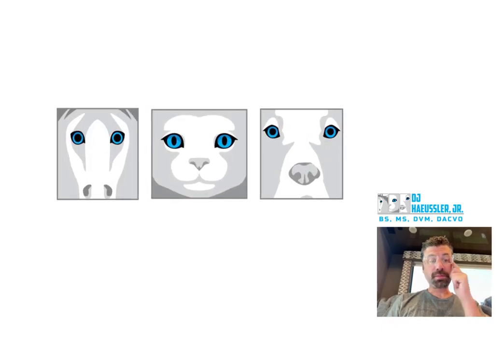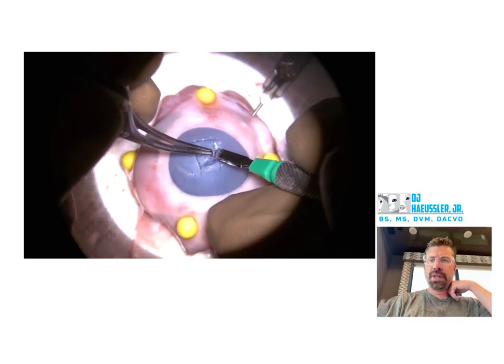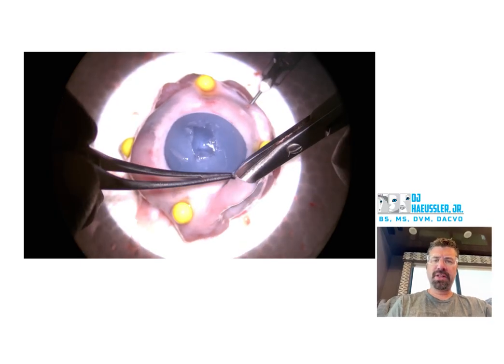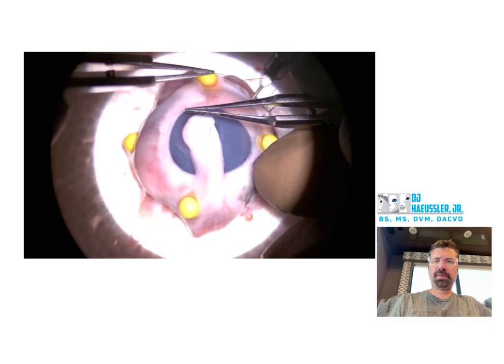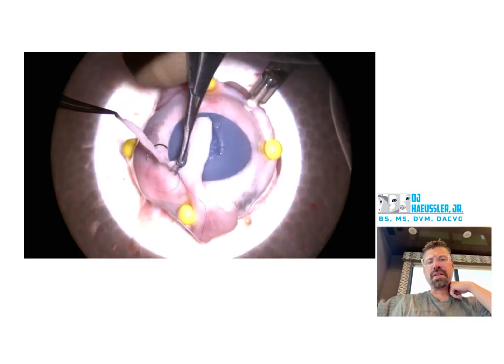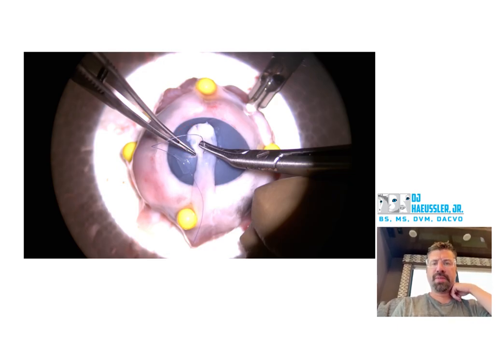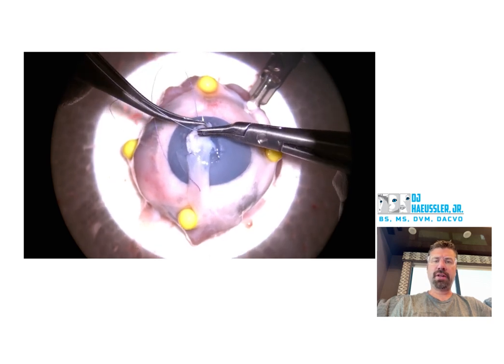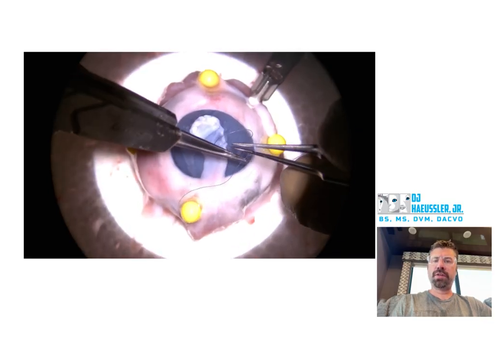Conjunctival Pedicle Graft on a Cadaver Pig Eye 2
Come watch Dr. DJ Haeussler edit a resident's conjunctival pedicle graft on a cadaver pig eye. These are common mistakes that all residents make when learning and these edits show proper technique.